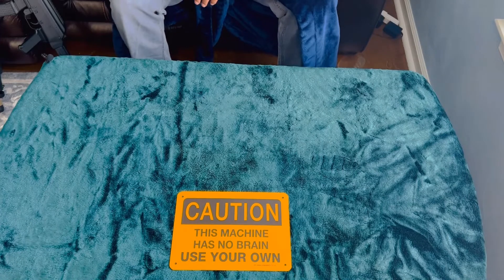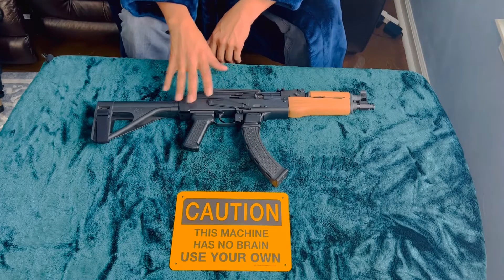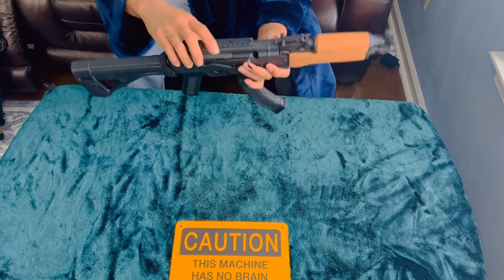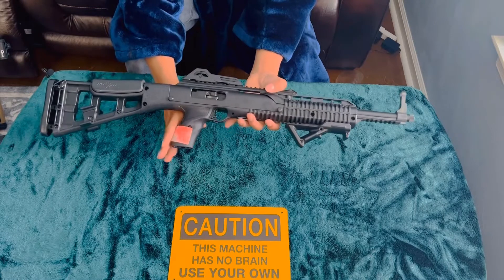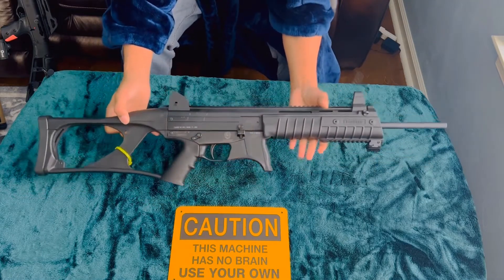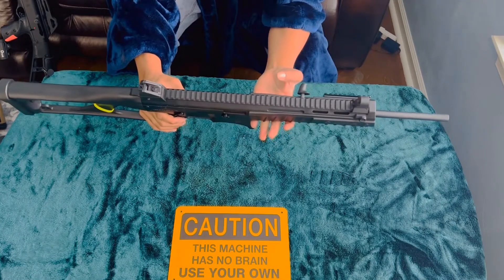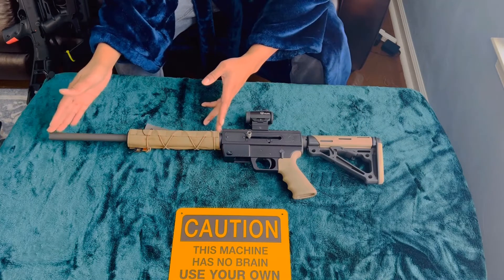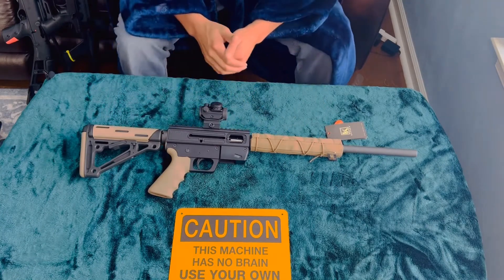2022 Gun Collection (PCC Edition) More on the way!